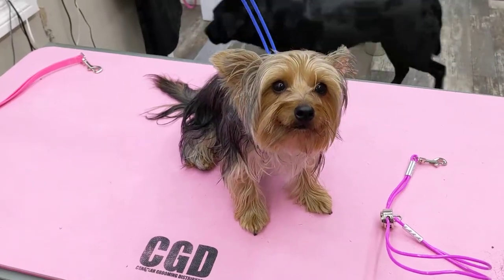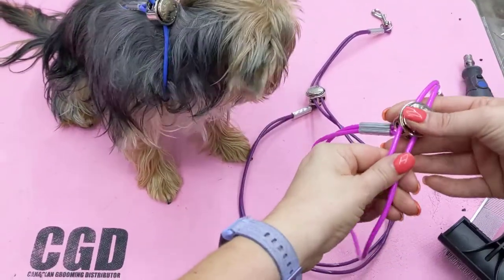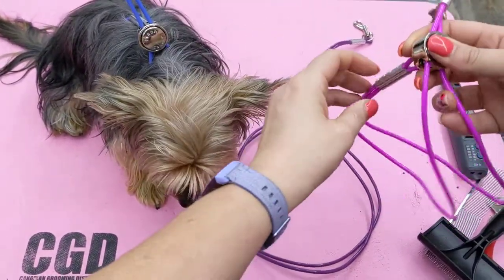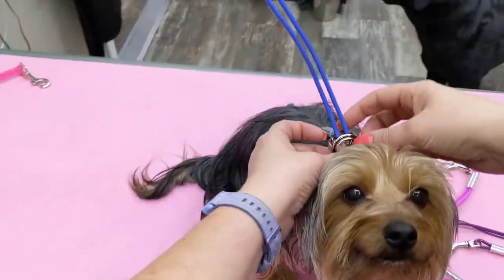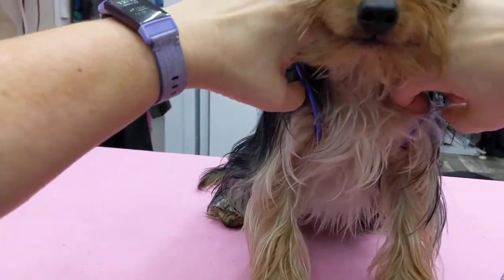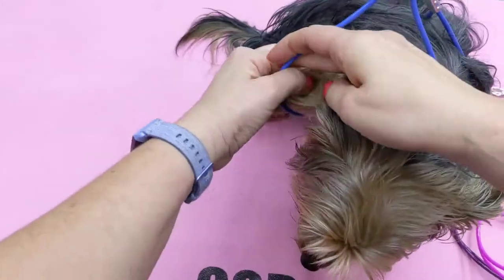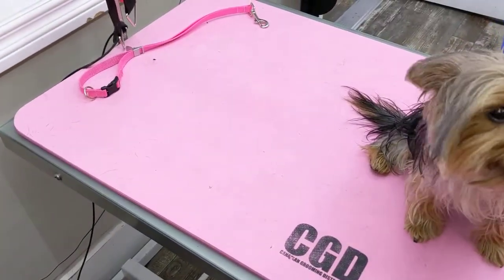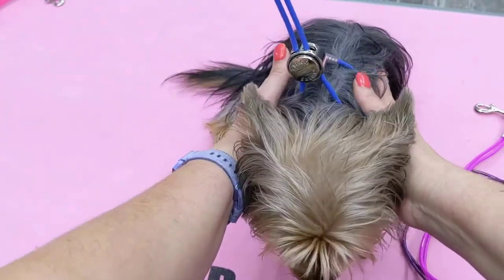Trach Saver Harness comparison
comparison of all three sizes of the trach Saver harness. designed by groomers to safely contain pets while protecting neck.
small( in pink) medium( in blue) large( in purple) are all available in all three colors..